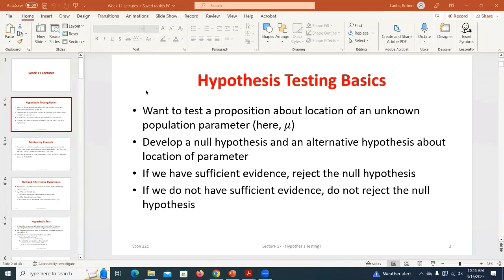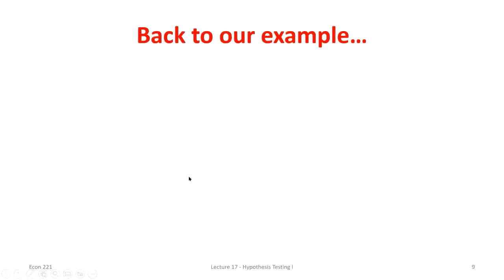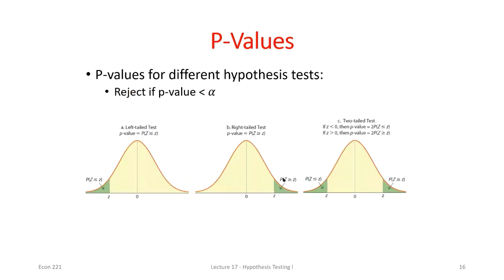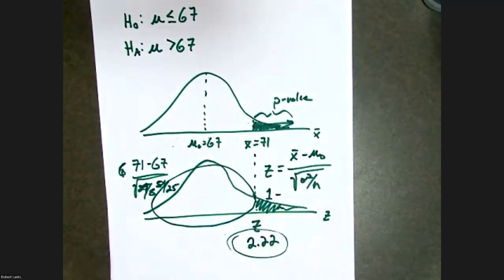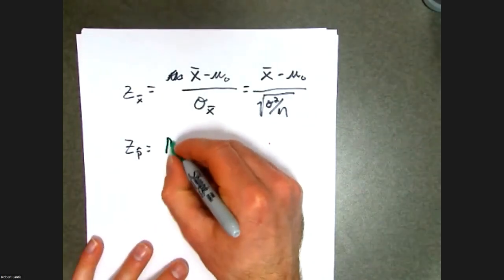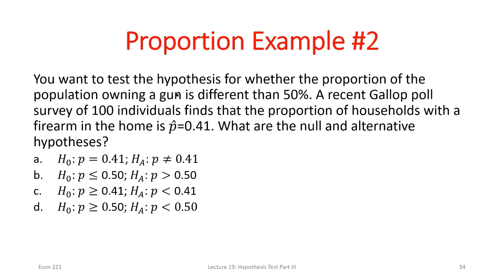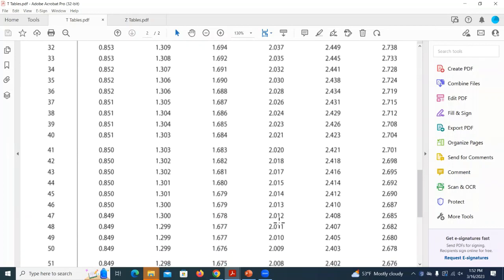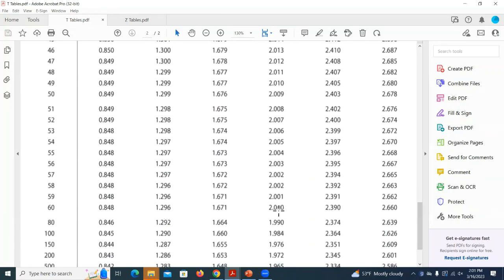Replacement Lectures for 3/20-3/24 Week